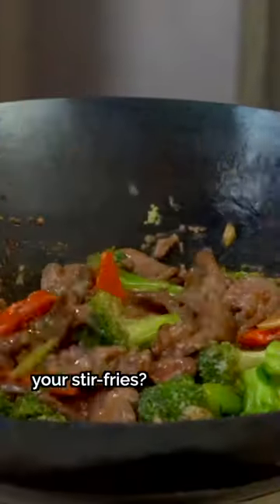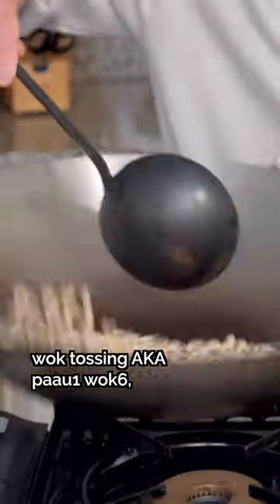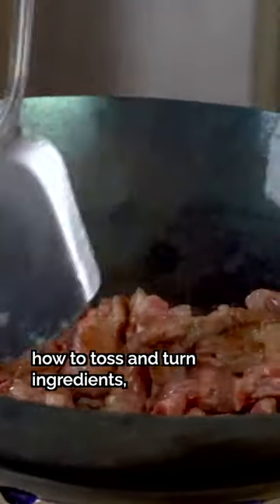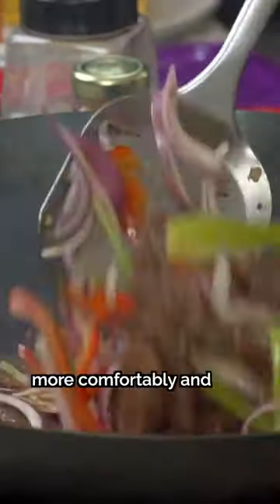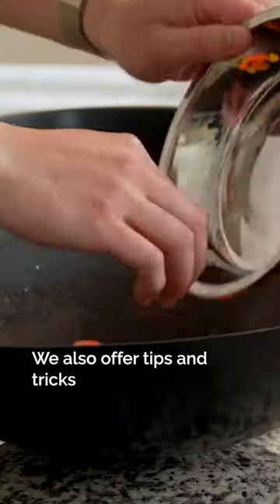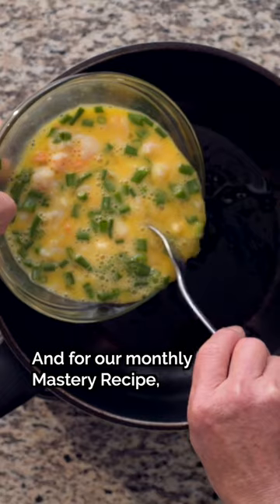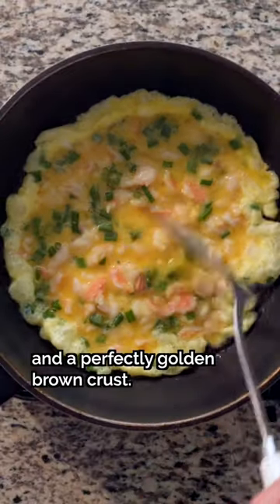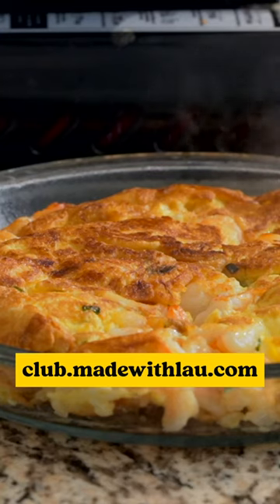🍳 NEW: Spatula Movement & Wok Tossing | Canto Cooking Club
Master stir-frying and manipulating a wok in our newest module at the Canto Cooking Club: Tossing and Turning! 🍳

Daddy Lau will teach you how to properly hold and move a spatula, how to flip a wok and why, how to build intuition to know when to turn food, and how to prevent food from sticking to your pan or wok — all while prioritizing your safety.

Then, we’ll put all we learned into practice with our latest mastery recipe: Shrimp and Egg Omelette (蝦仁煎蛋) 🦐🥚

now to access this exclusive class and everything else in the Canto Cooking Club library!